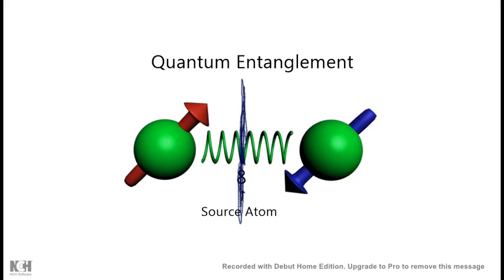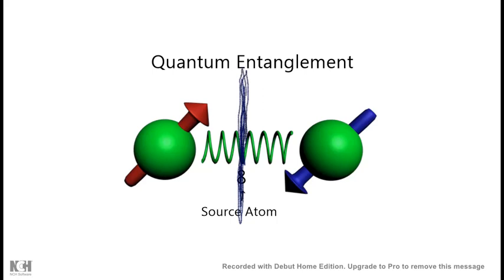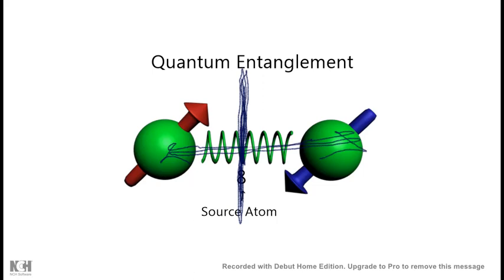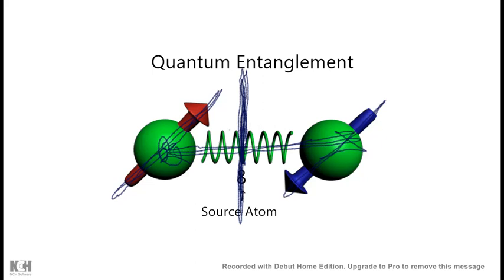Video 2 - Quantum Entanglement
This is the second in my series of videos on An Absolute Relativity, offering a new, simple description of quantum physics without a plethora of particles, virtual or otherwise - and without resorting to hidden, unseen and unmeasurable fields and dimensions.